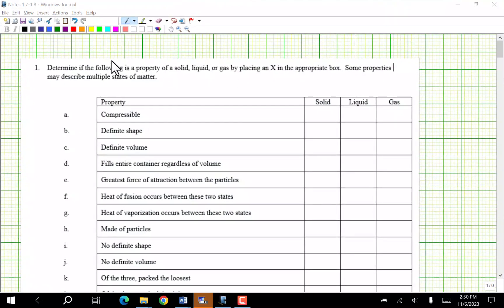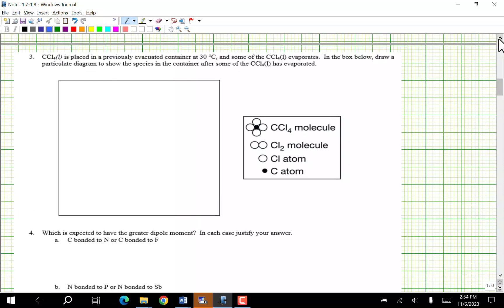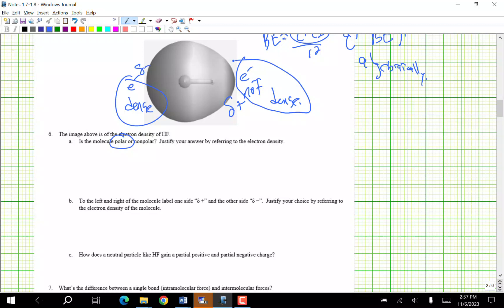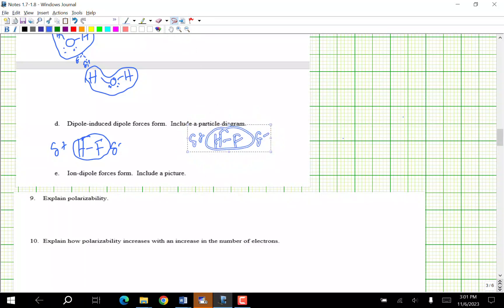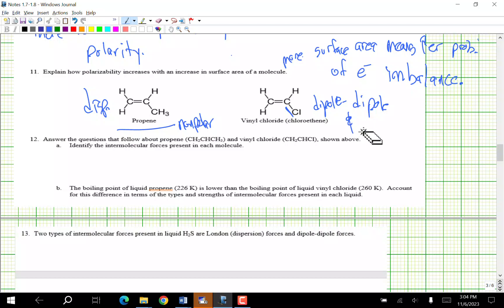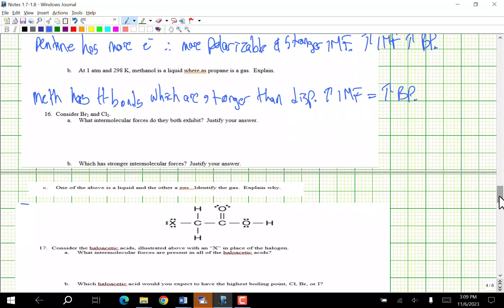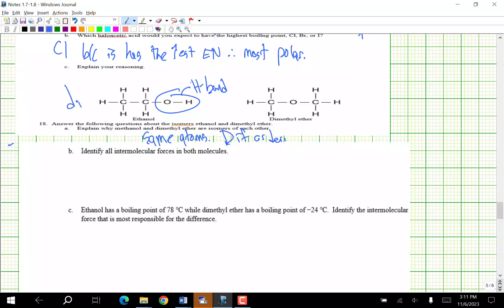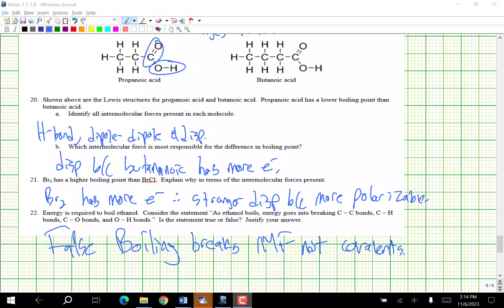KEY 3.7-3.10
imf